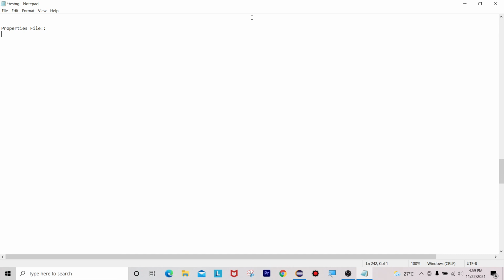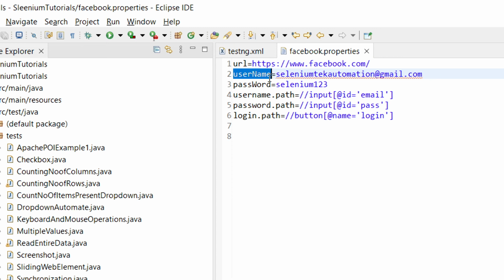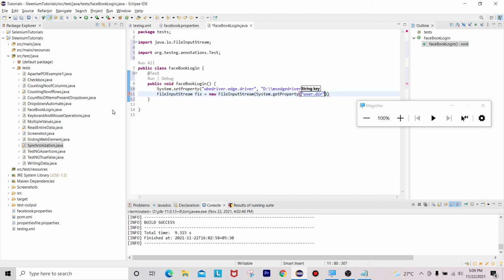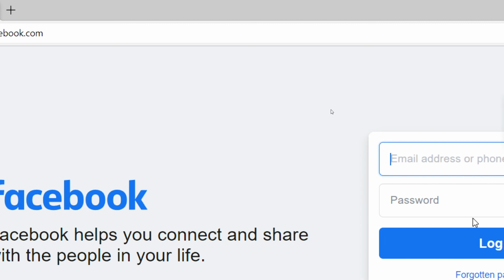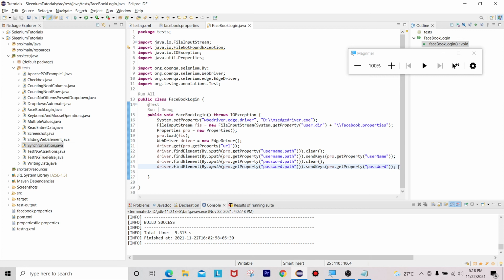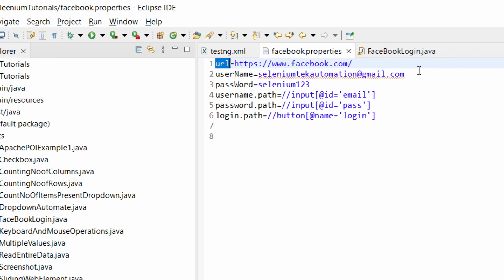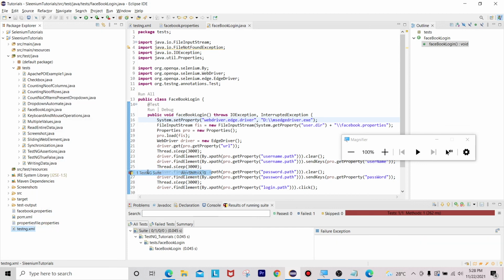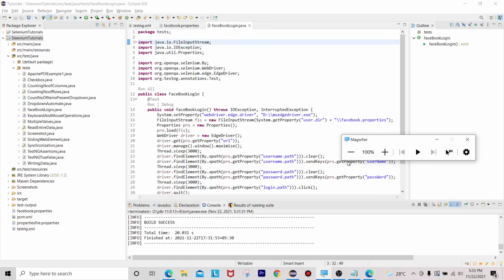Properties File Selenium | Properties File Key and Value | Properties Class Java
In this tutorial I discussed about Properties file Handling in selenium using Java.
What are the advantages of Properties File how we can use this in Selenium

How to store test data in Properties file with an example